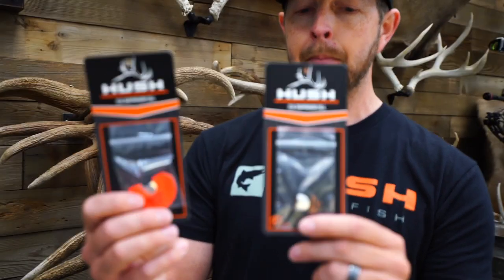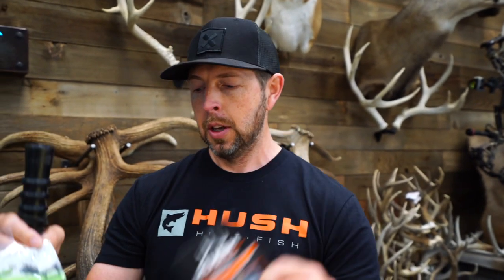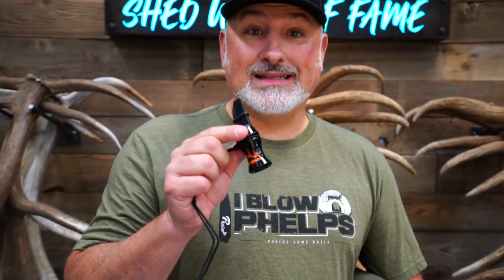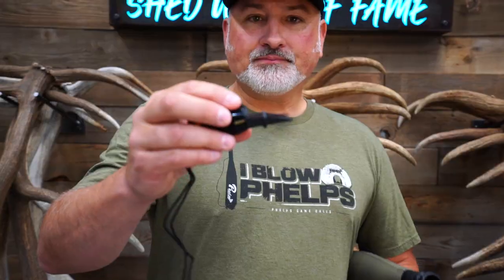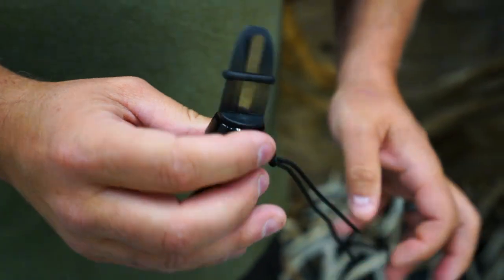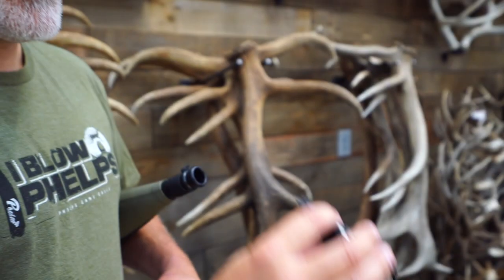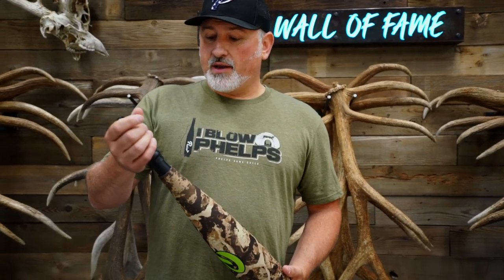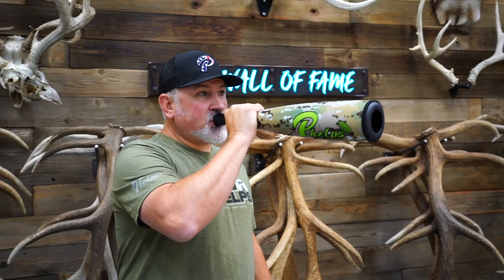HOW TO CALL ELK | LESSONS FROM A CHAMPION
Todays video Eric and Brian meet with world champion elk caller Dirk Durham to introduce the new Hush diaphragm calls. Dirk also shares insight on how to properly use the calls and when to use them.
Go follow Dirk on IG - @thebugler

First Lite -
We love the fusion & cipher patterns for western style hunts and the spector pattern for the whitetail style hunts.

Outlander ATV's
Defender UTV's

Hoyt -
2021 Bows:
Casey - Hoyt Ventum 30 | Buckskin - Orange Accents
Eric - Hoyt Ventum 30 | Custom First Lite Fusion Dipped - Brown Accents
Bmack - Hoyt Ventum 30 | Wilderness Green - Yellow Accents
Logan - Hoyt Helix | Grey with Orange Accents

Easton -
Eric | Easton Carbon Injections
Casey | Easton FMJ 4mm
Bmack & Logan | Easton Axis 5mm

Weatherby, Inc. -

K3 Frame & 4800 Fusion Bag is our primary pack

Hanwag Boots -
Casey | Markra Trek
Eric | Tatra Trek
Bmack | Makra Combi